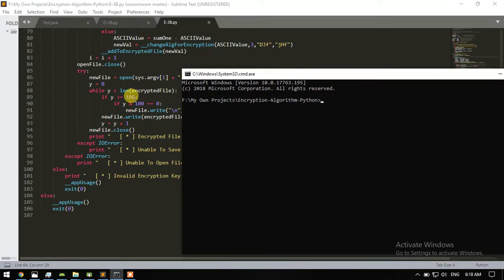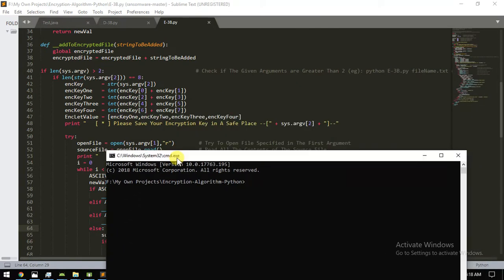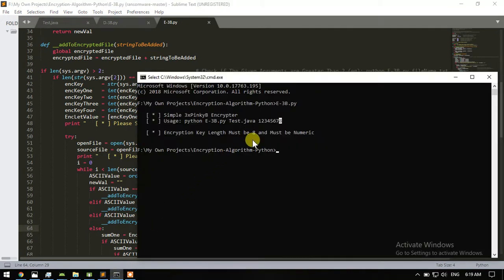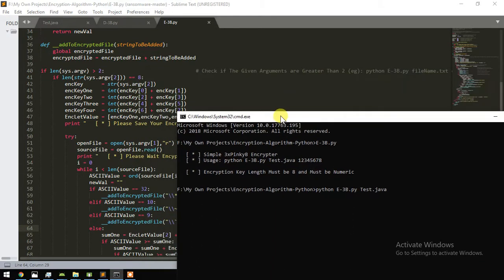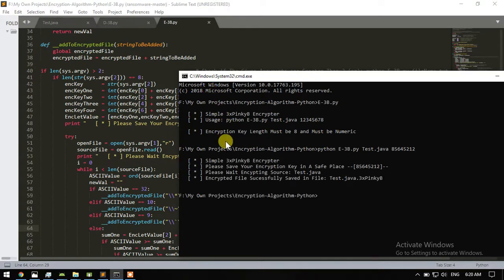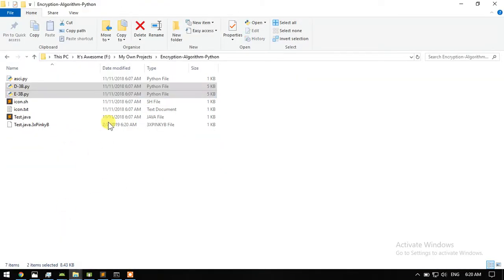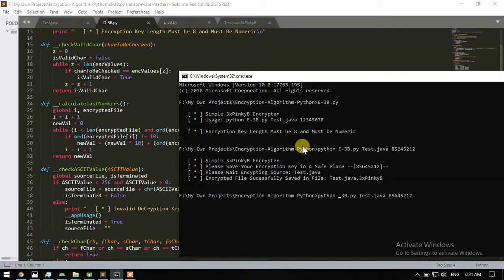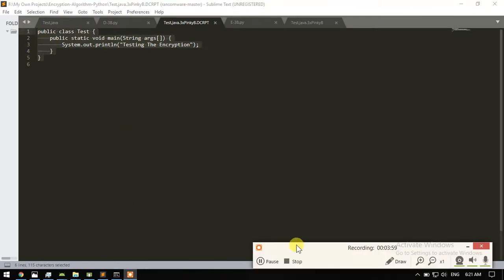Python Text Encryption and Decryption Algorithm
Python Based  Encryption and Decryption algorithm
1. We have two files E-3B.py(The Encrypter) and D-3B.py(The Decrypter)

usage:
 Encryption: python E-3B.py filename keyforencryption
 Decryption: python D-3B.py filename keyfordecryption

Find the source code from the following link